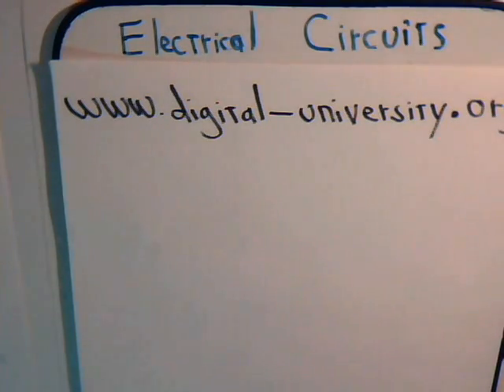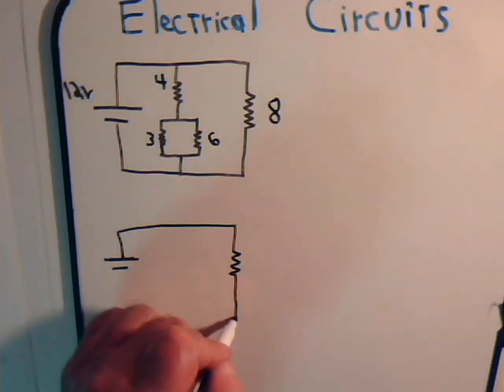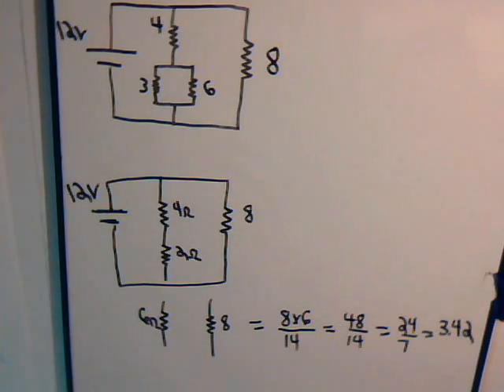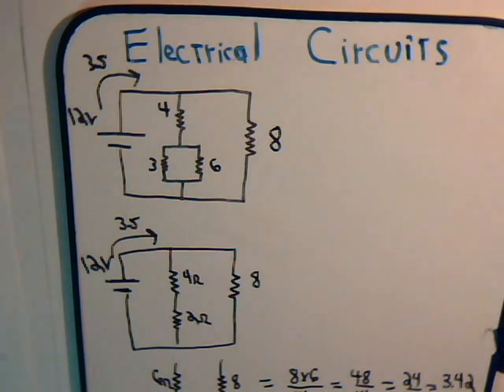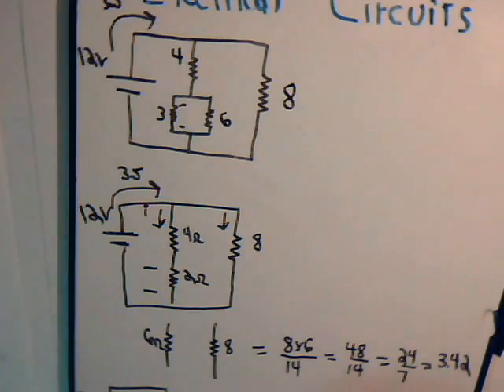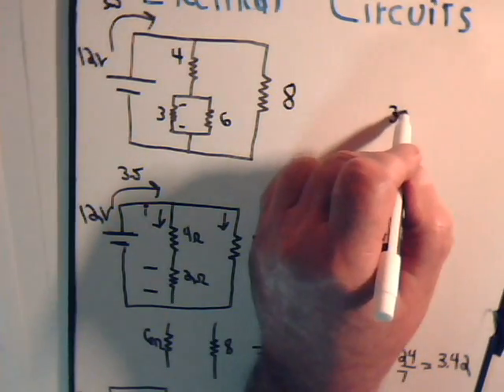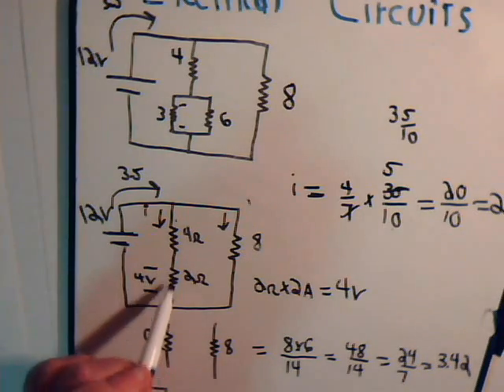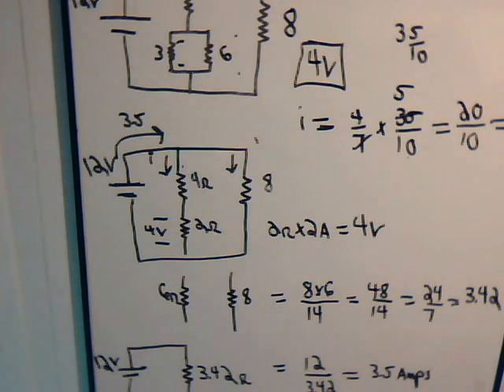Electrical Circuits Video #7: Equivalent Resistance Example #5